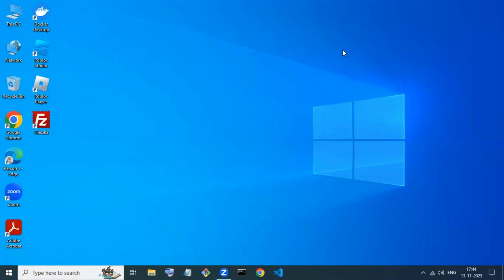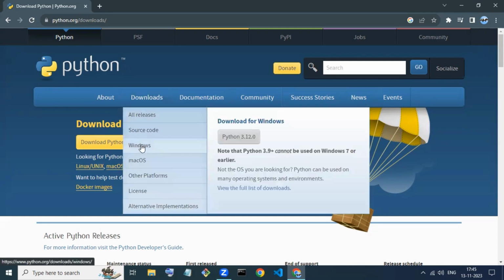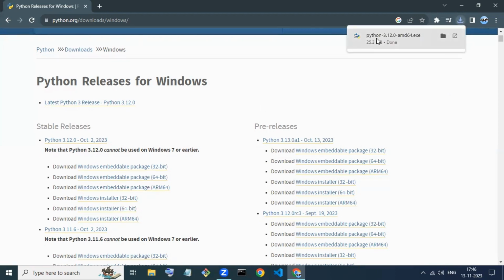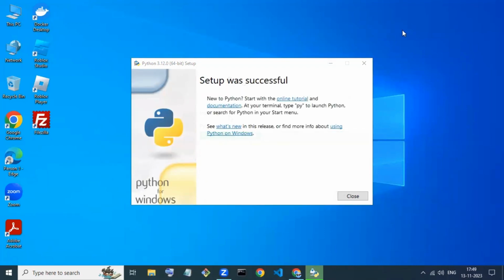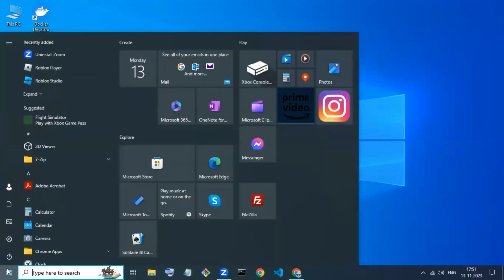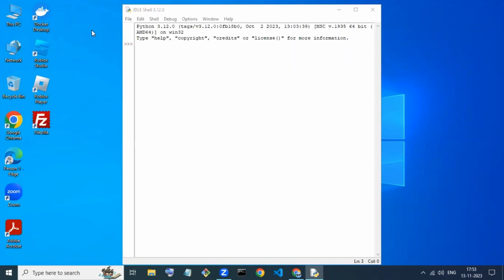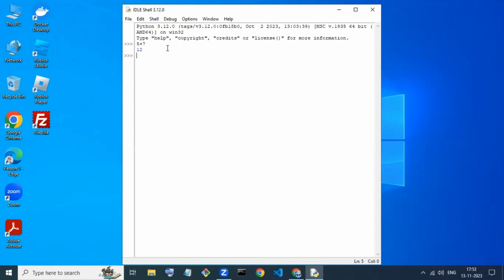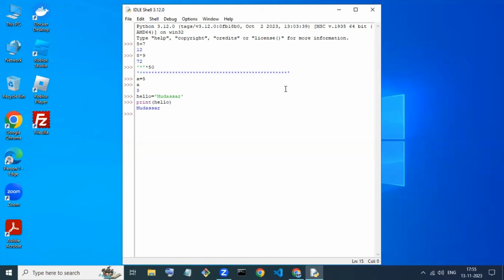Python on Windows | Downloading | Installation | Python Tutorial 3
Tutorial 3 in Programming with Python series by @AnsarisBroTech

0:18 Objective
0:24 Downloading Python
1:45 Python Installation
3:00 IDLE Demostration

In this video we are demonstrating the downloading and installation of python in windows.
For our Programming with Python course we have used Python 3.x version.